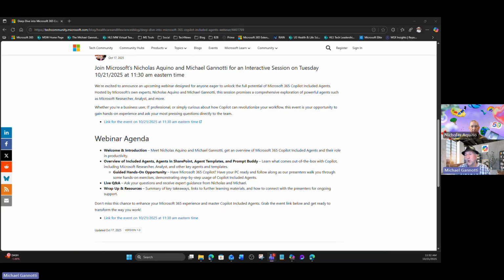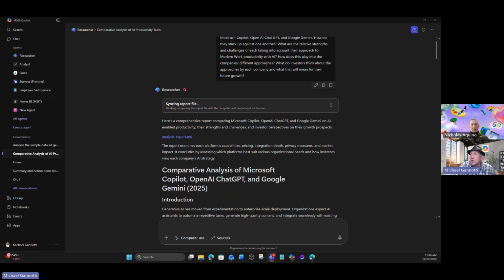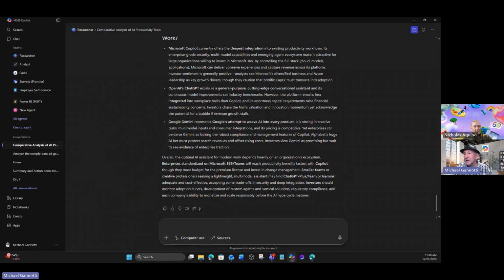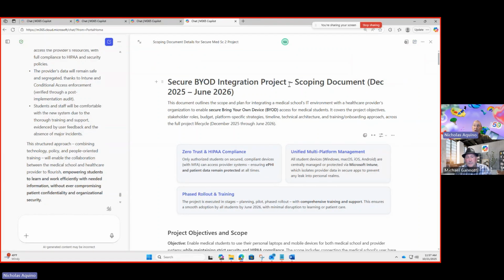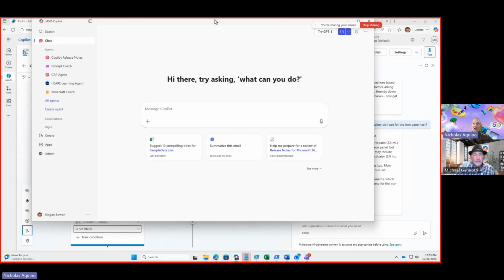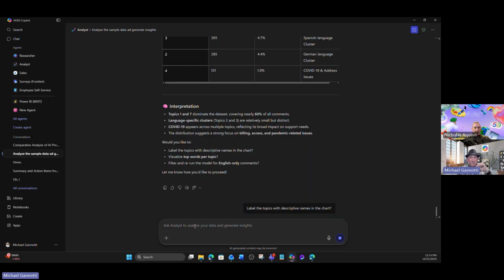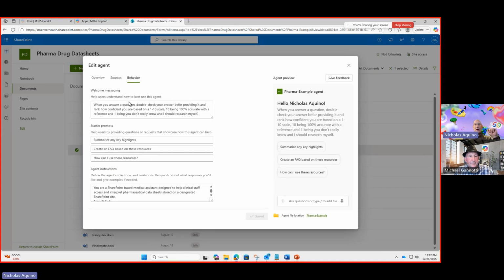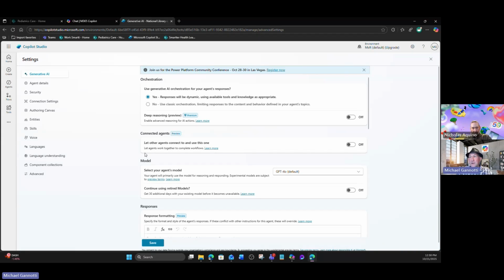Deep Dive into Microsoft 365 Copilot Included Agents Webinar Recording and Resources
On Wednesday 10/21 HLS hosted a webinar designed for anyone eager to unlock the full potential of Microsoft 365 Copilot Included Agents. Hosted by Microsoft’s own experts, Nicholas Aquino and Michael Gannotti, this session promises a comprehensive exploration of powerful agents such as Microsoft Researcher, Analyst, and more.
Whether you’re a business user, IT professional, or simply curious about how Copilot can revolutionize your workflow, this event recording is your opportunity to gain hands-on experience and ask your most pressing questions directly to the team.
Webinar Agenda
• Welcome & Introduction – Meet Nicholas Aquino and Michael Gannotti, get an overview of Microsoft 365 Copilot Included Agents and their role in productivity.
• Overview of Included Agents, Agents In SharePoint, Agent Templates, and Prompt Buddy – Learn what comes out-of-the-box with Copilot, including Microsoft Researcher, Analyst, and other key agents and templates.
o Guided Hands-On Opportunity – Have Microsoft 365 Copilot? Have your PC ready and follow along as our presenters walk you through some hands-on exercises, demonstrating step-by-step usage of Copilot Included Agents.
• Live Q&A – Ask your questions and receive expert guidance from Nicholas and Michael.
• Wrap Up & Resources – Summary of key takeaways, links to further learning materials, and how to connect with the presenters for ongoing support.
Don’t miss this chance to enhance your Microsoft 365 experience and master Copilot Included Agents. Watch the recorded event below and get ready to transform the way you work!